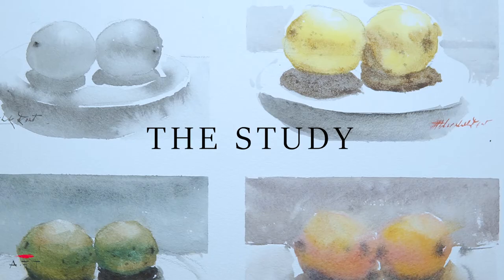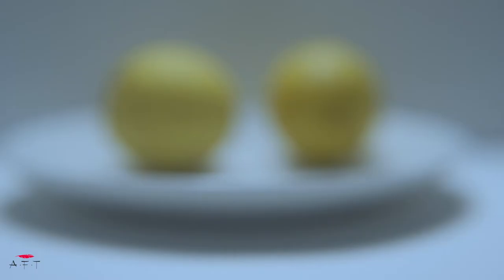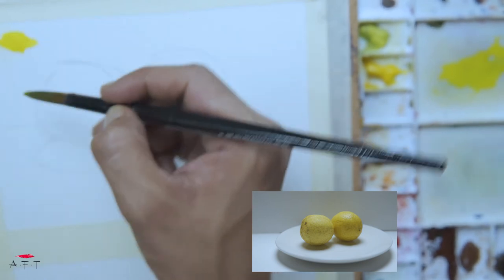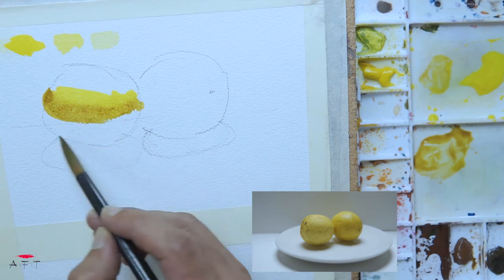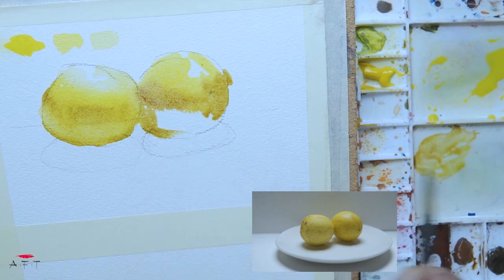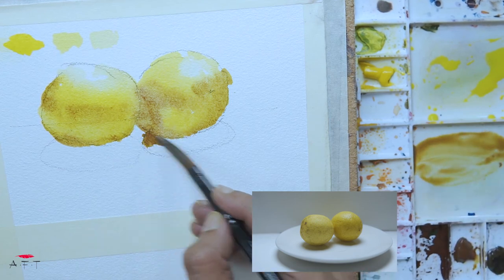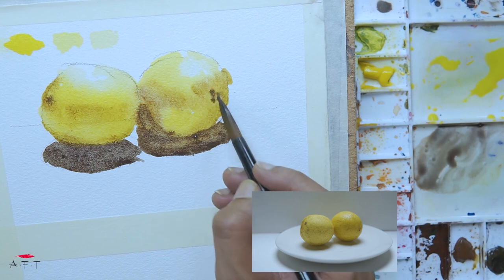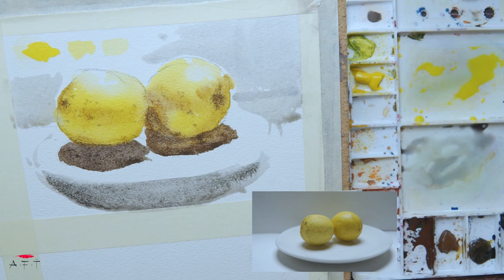THREE important TIPS for better Watercolor. A Watercolor study of lemons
In this episode I share my personal THREE major TIPS to make Realistic Watercolor paintings of any subject matter. In this study especially, we learn to make lemons in Watercolors. I hope you enjoy !

Watercolor Lemons/ Lemon art/ Watercolor painting / Still life study / TIPS for watercolor/ Watercolor important tips/ lemons/ three tips of watercolor